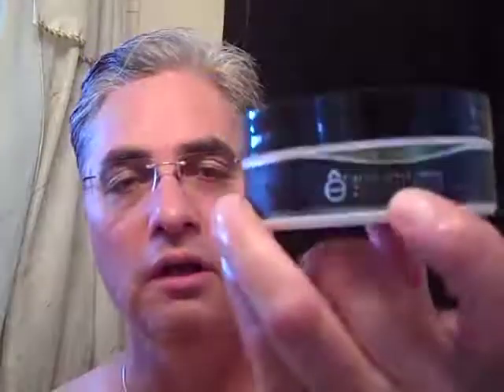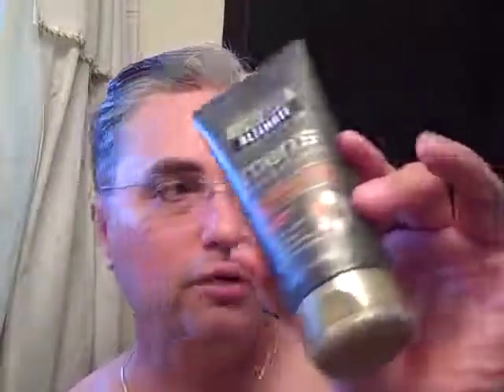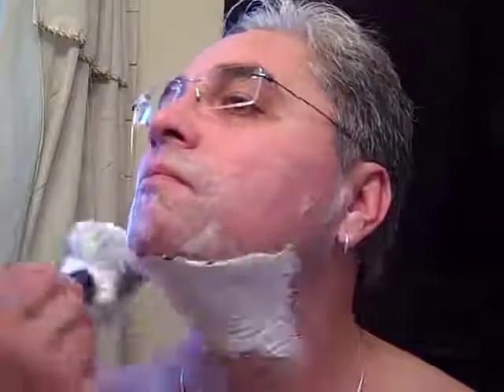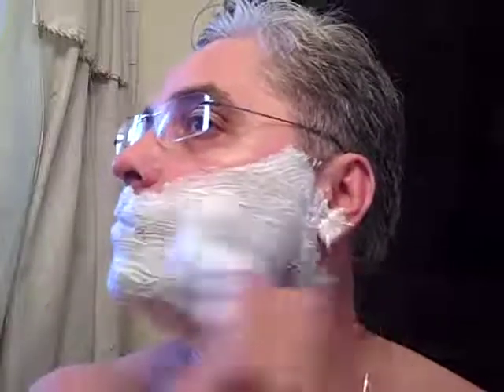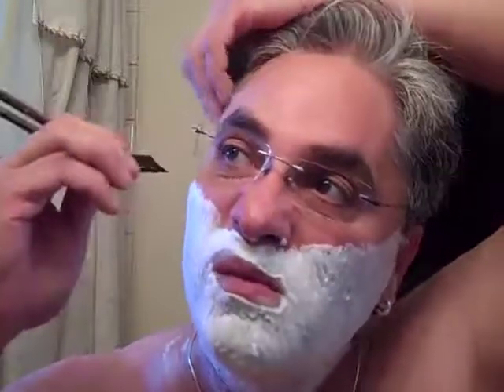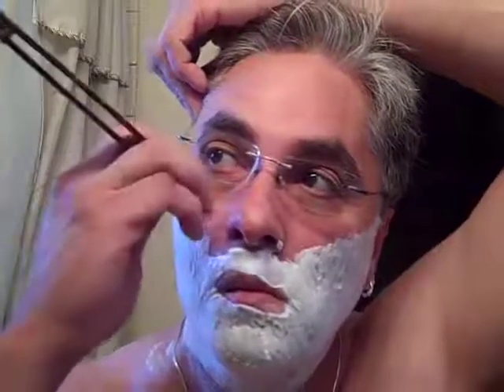Bronco Brush, Home made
Shaving with my new brush, P.160.